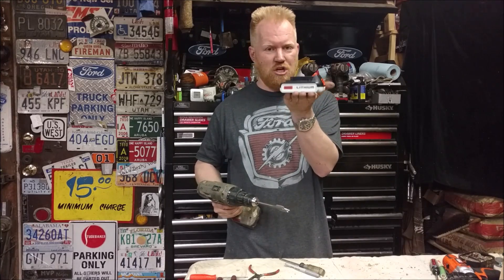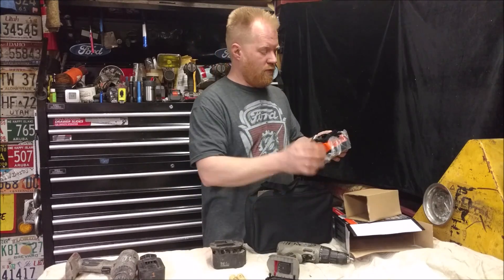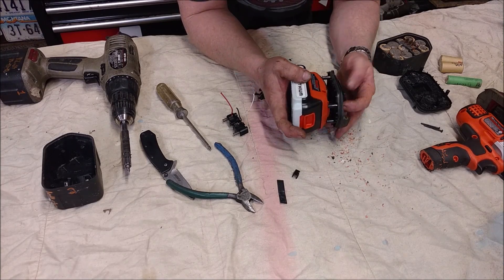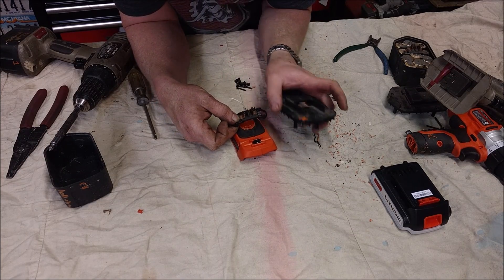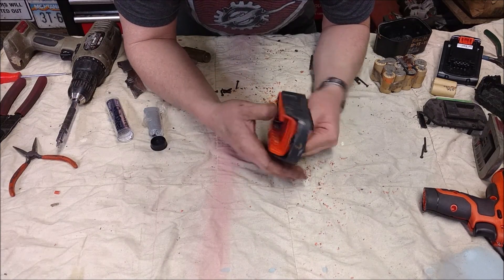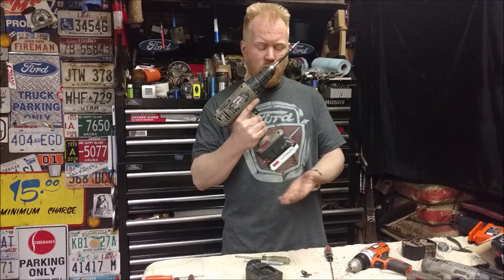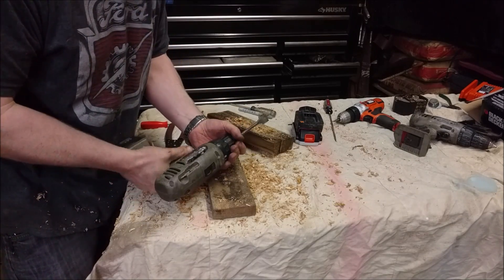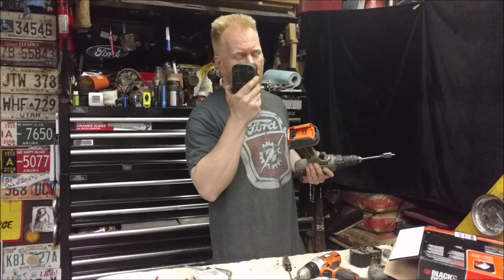Battery adapter Cordless Tools Lithium Nicad DeWALT Milwaukee Ryobi Craftsman Harbor Freight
Build a quick battery adapter for cordless tools. Nicad takes a back seat too Lithium with this quick and easy adapter. No modifications have to be made to the original power tool. This modification with a battery, charger and adapter will cost $35-50 on average, with additional batteries being $15-30each.

Any 14.4v 18v 19.2v or 24v Nicad power tools work with the 20v lithium packs. I have run my 14.4v extensively and it loves it.

WHY: You can get new lithium packs cheaper than nicad packs. Lithium doesn't self discharge like nicad and will be fully charged even if shelved for 6 months. You can charge lithium whenever.

$35-50ish Drill/battery/ charger
$30 2 extra batteries
Quick Steel Putty Epoxy
DEWALT 18volts that use Nicad batteries. Dewalt makes an adapter

JUST BUY ONE PRE-MADE
-Quick delivery USA stocked battery adapters shown in the links below-
listed BATTERY you have to TOOL you want to run.
20vMaxDewalt & M18Milwaukee to Makita (DM18M)
20vMaxDewalt & M18Milwaukee to Ryobi (DM18RL)
20vMaxDewalt & M18Milwaukee to BOSCH
20vMaxDewalt & M18Milwaukee to CRAFTSMAN 19.2V
20vMaxDewalt to M18Milwaukee
20vMaxDewalt to OLD 18v Dewalt
20vMaxDewalt & M18Milwaukee to 18v Dewalt Nicad
M18 Milwaukee to 20vMaxDewalt
M18 Milwaukee to old Milwaukee NICAD v18
20v Porter Cable, Blk/D, Stanley to Makita (BPS18M)
20v Porter Cable, Blk/D, Stanley to OLD nicad 18v Black & Decker
20v Porter Cable, Black & Decker Stanley to 18v Nicd Porter Cable
20v Porter Cable, Black & Decker Stanley to 19.2 Craftsman
20v Porter Cable, Black & Decker Stanley to 18v BOSCH
18v Makita to 20vMax Dewalt (MT20DL)
18v Makita to M18 Milwaukee (MT20ML)
18v Makita to 18v Nicad Makita
18v Makita to ~~~Ryobi 18v
18v Makita to 18v BOSCH

Why a 14.4v drill doesn't care about the 20v:
Cordless tools are designed to run on a wide voltage range. A 14.4v nicad battery pack is actually rated at the low end. It consists of 12 cells that are rated to 1.2volts each. But these cells are charged to 1.5+- volts full and 1 volt dead. So a 14.4v battery pack operates at 12-18volts. Now a 20volt lithium pack has five 18650 cells that are rated at 3.6-3.7volts each. They operate from 4.1volts full to 3volts dead. So a 20v pack operates between 15-20volts. These have very similar voltage ranges.

9.6v and 12volt power tools have a lithium packs that work as well
12volt lithium packs